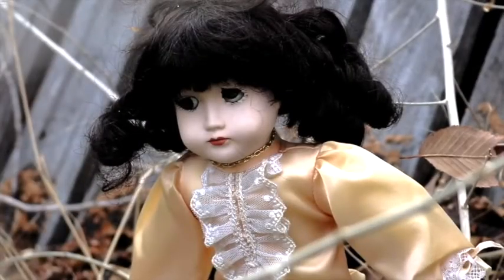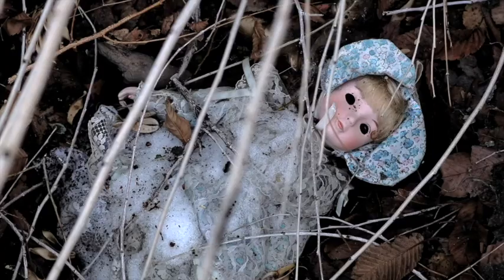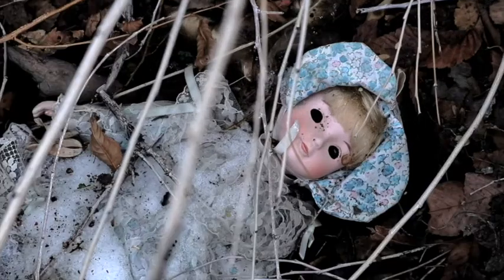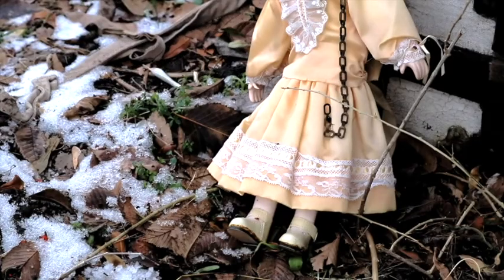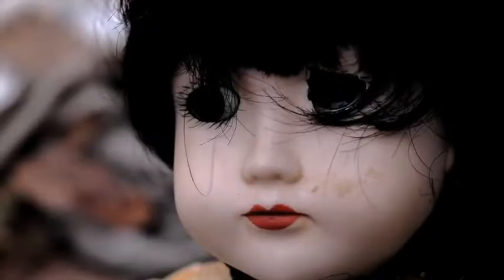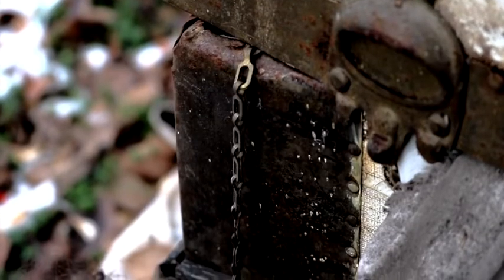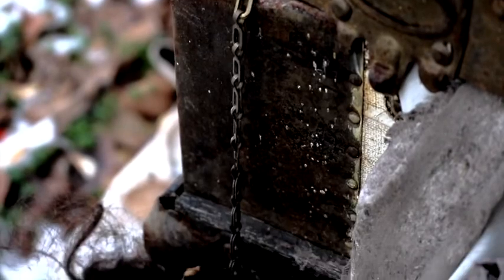13 days of Halloween ~day 3~ My wife, the artist (by iia)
~It’s in the dustiest books that you may find the best stories.~